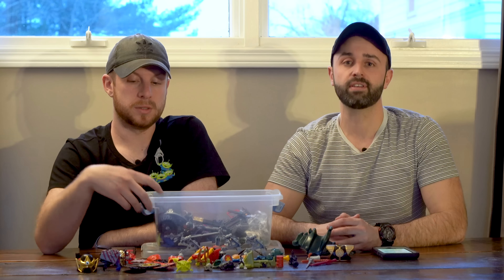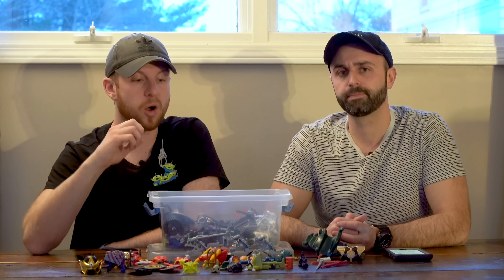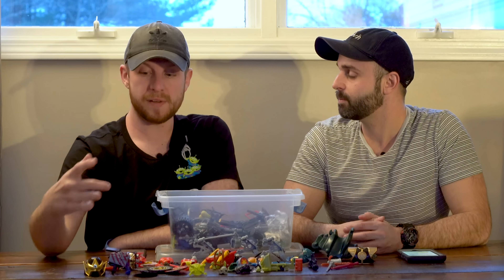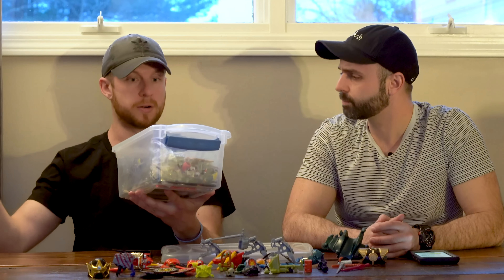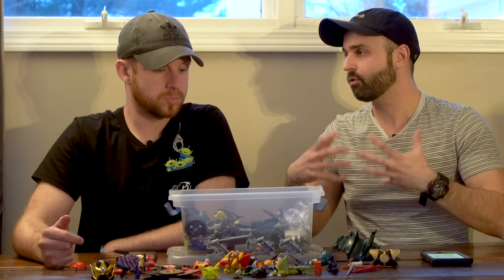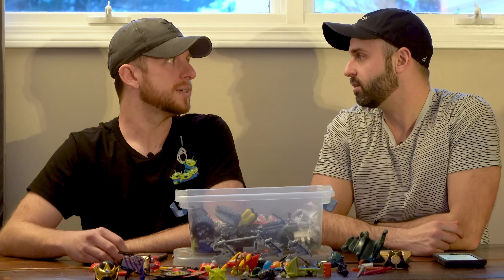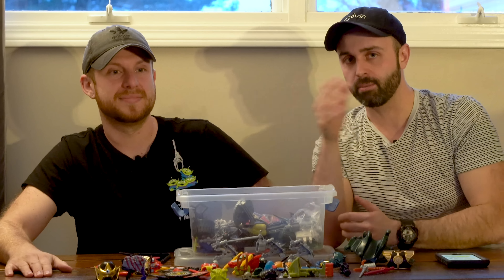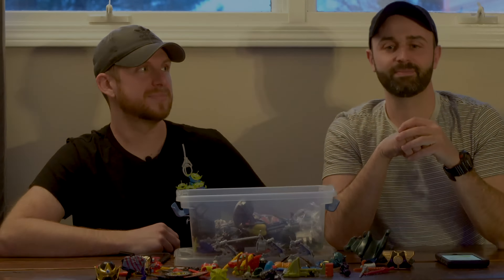A Guide to Selling Toy Parts and Accessories on eBay for Big Profits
In this video we chat with 12-year eBay seller Brandon Farr about selling toys, weapons, and accessories on eBay for Profit. Brandon LOVES selling on eBay and specializes in flipping toys from thrift stores, garage sales, and flea markets. Brandon earns a full time income with this his eBay business and LOVES garage sales.